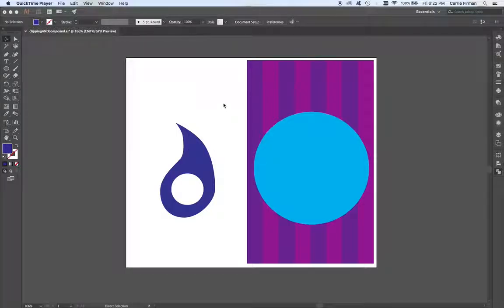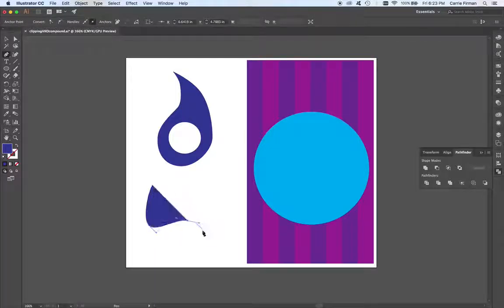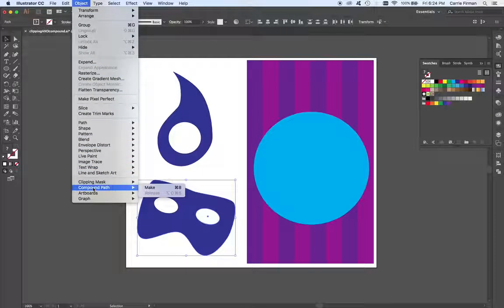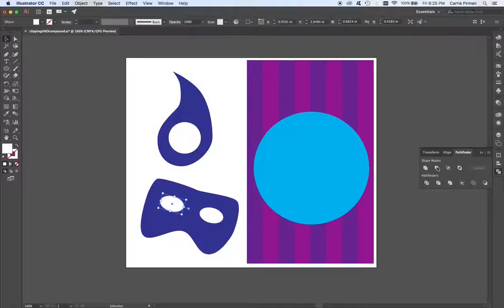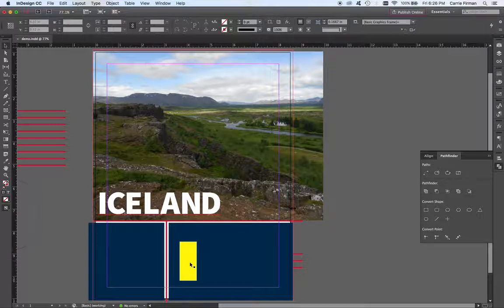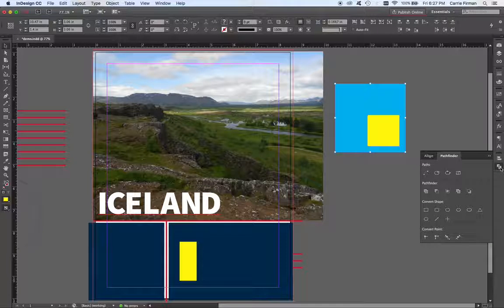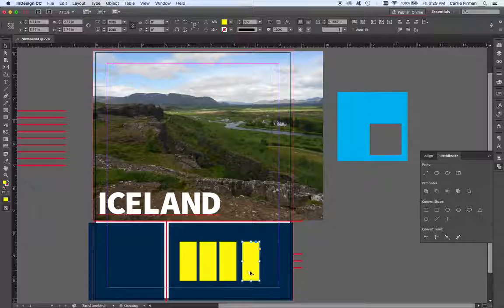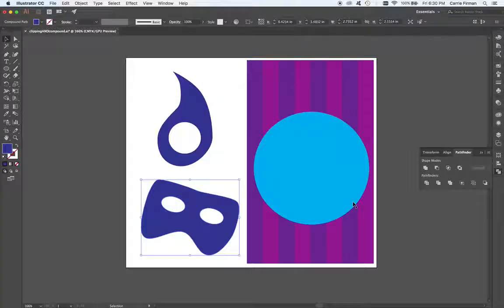Compound Paths in Illustrator and InDesign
Demo of compound paths in both Illustrator and InDesign, plus the Minus Front Pathfinder.